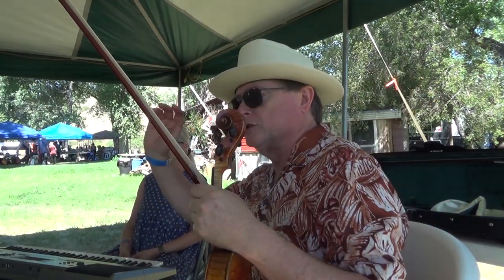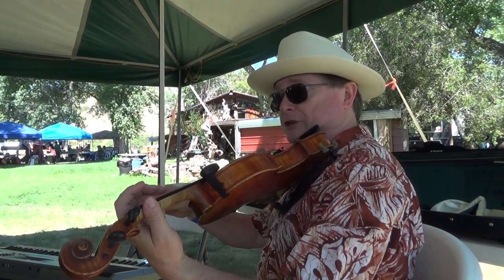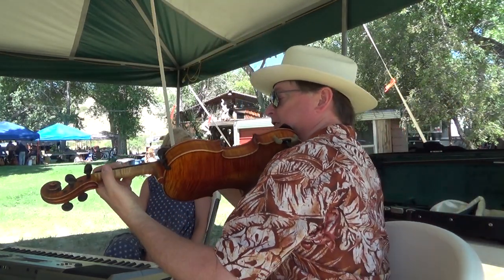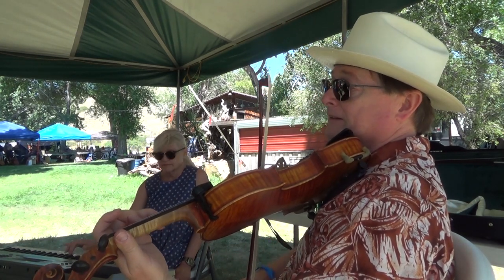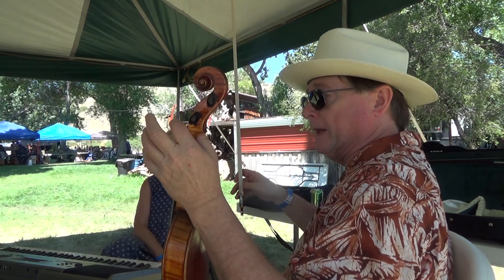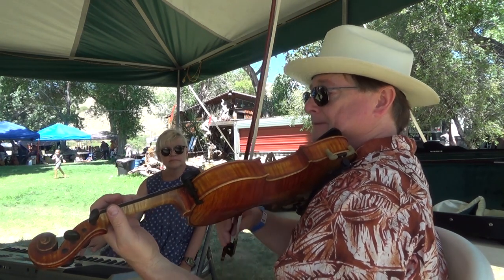Little Dixie Fiddle Tunes Workshop - CROMA 2018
Charlie Walden shows you three tunes from his home region of Little Dixie in Central Missouri. Over a full hour of chatter and fiddle instruction. With Patt Plunkett on the piano. Bonus 6/8'er at the end, too!

Recorded near Berthoud, CO, July 14, 2018 at the CROMA Festival.